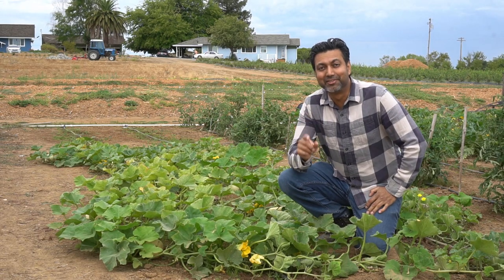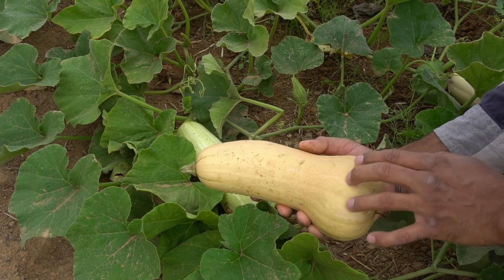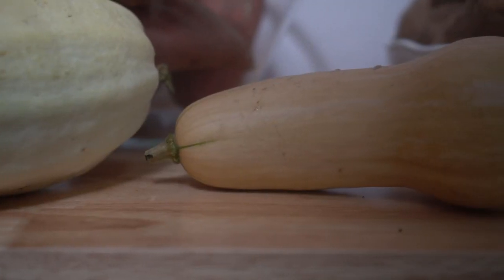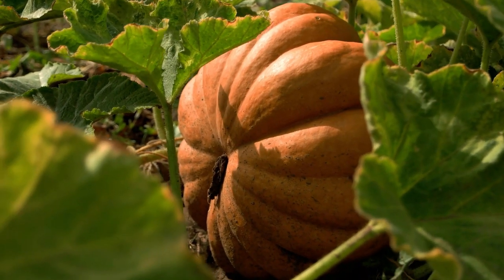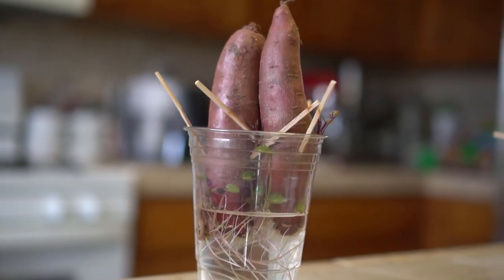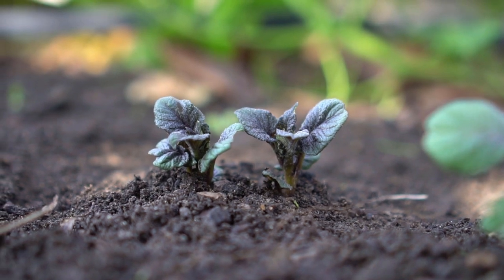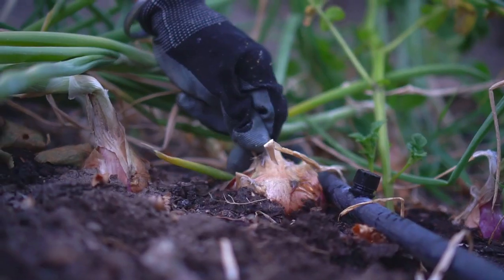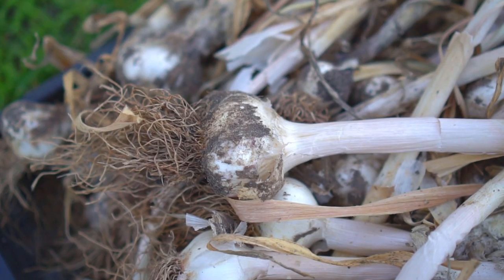Grocery Shelves Empty? Store These Vegetables Over 3 Months | Do Not Starve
Scared of Food Shortages? Grocery Store shelves running empty? Want to grow your own food or buy vegetables that last a really long time? Not all vegetables are perishable. You can stock up your pantry with these 7 vegetables that will last over 3 months without the need of refrigeration. No fridge is needed. If you grow these vegetables you will never starve or have to worry about starving. You can start growing these vegetables at home and become self sufficient so you do not have to depend on grocery stores. You can create a survival garden and grow these inflation proof survival vegetables. These vegetables come in very handy in emergency food supply and also to store food in high inflation periods. So if grocery shelves are empty, store these vegetables in your pantry for over 3 months and protect yourself from starving.

CHAPTERS

00:00 Intro
00:14 Butternut Squash
00:45 Spaghetti Squash
2:07 Sugar Pie Pumpkins
2:45 Sweet Potatoes
3:14 Potatoes
3:53 Onions
4:31 Garlic

CHANNEL INFO

EMAIL NOTIFICATIONS

Non Local: Events, Stay at Farm BnB, Fruit Box Availability for Shipment

PRODUCT REVIEWS

CONTRIBUTIONS